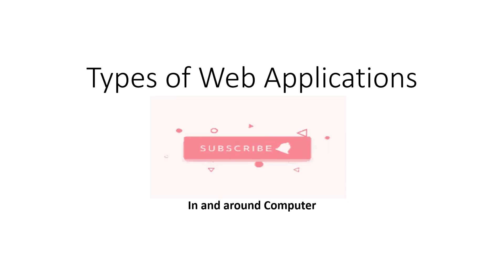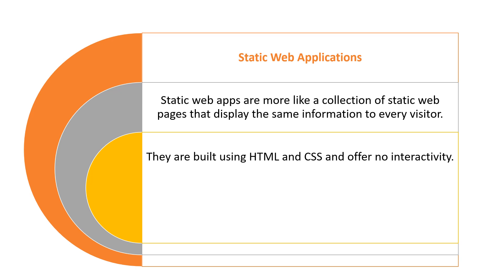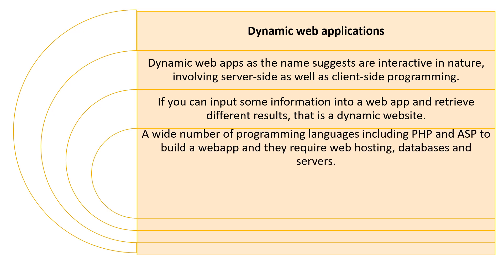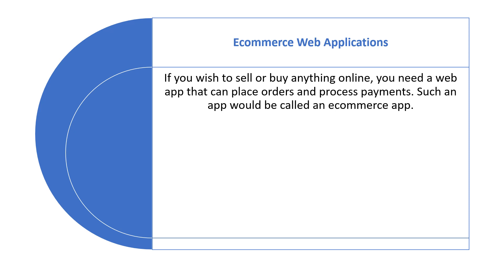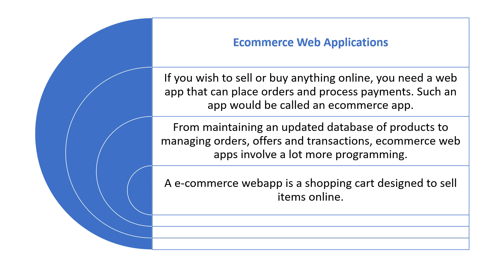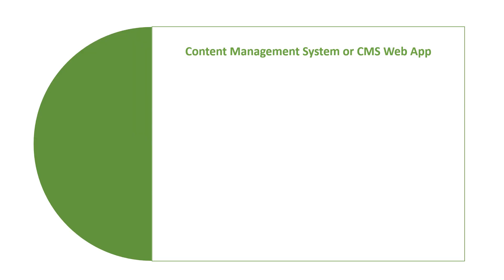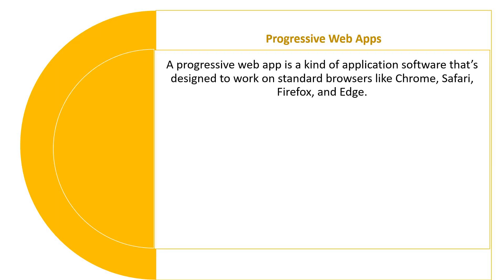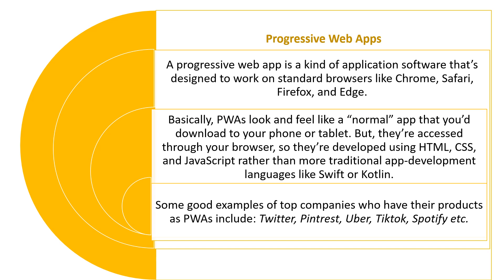Types of Web Applications | Types of Webapps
Static Web Applications
Dynamic web applications
Ecommerce Web Applications
Portal Web Apps
Content Management System or CMS Web App
Progressive Web Application